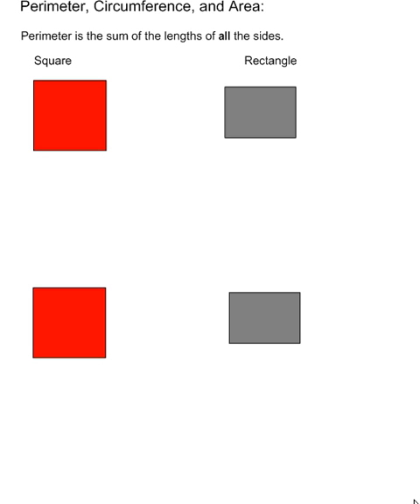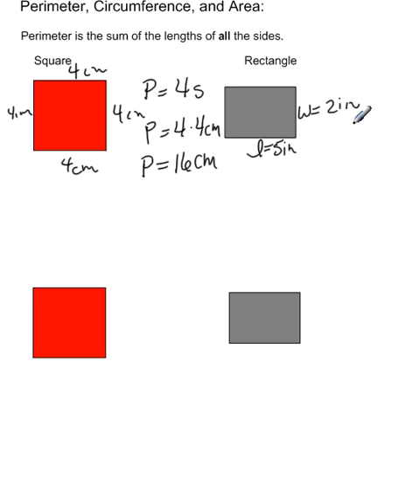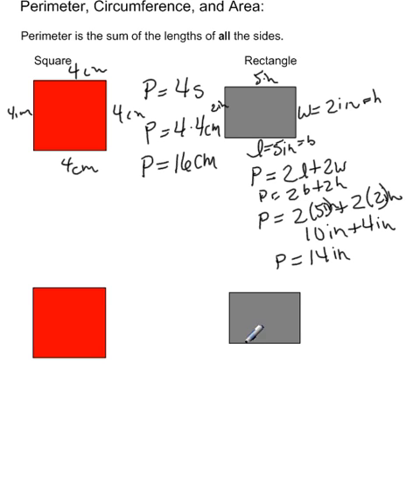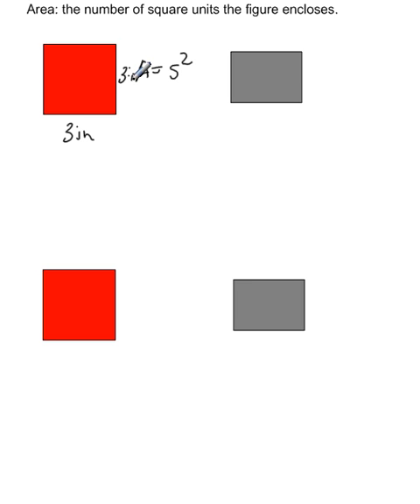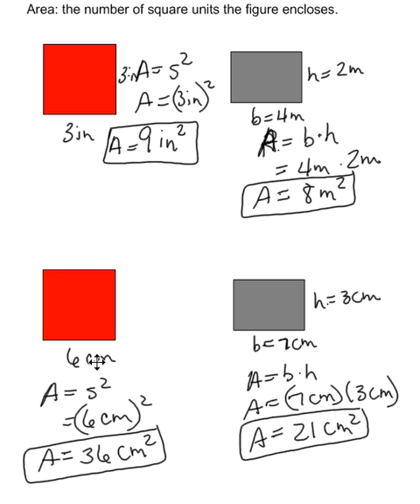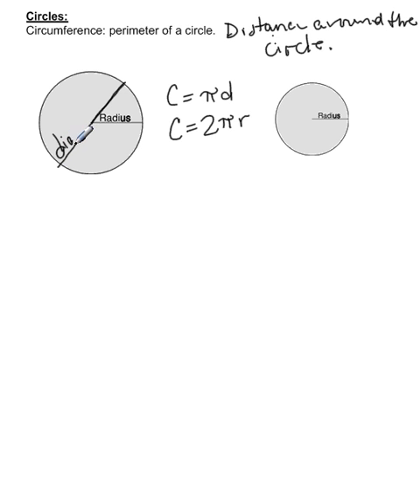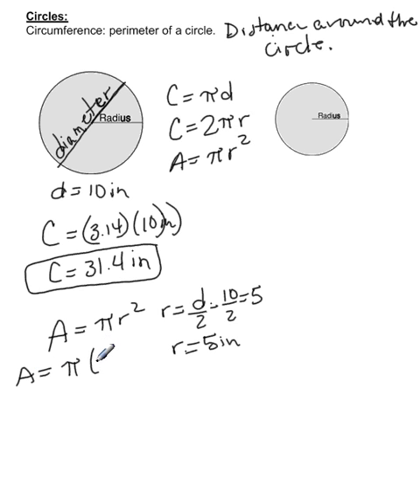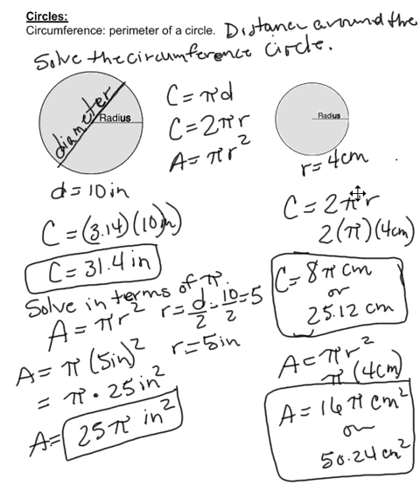Perimeter, Circumference, and Area Geom